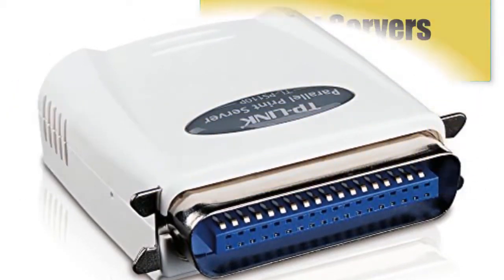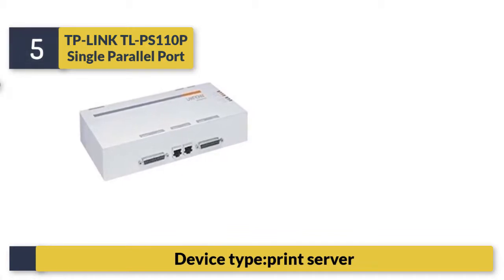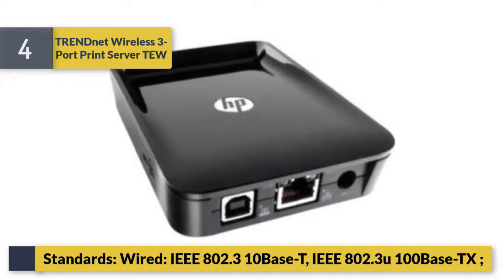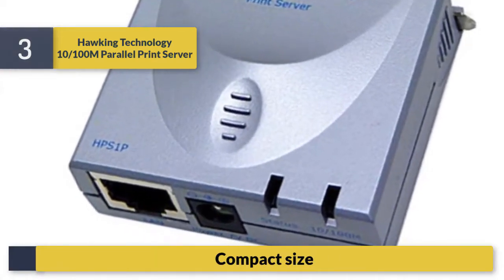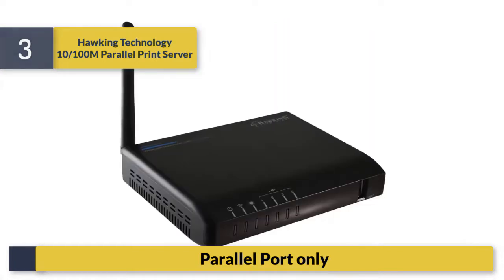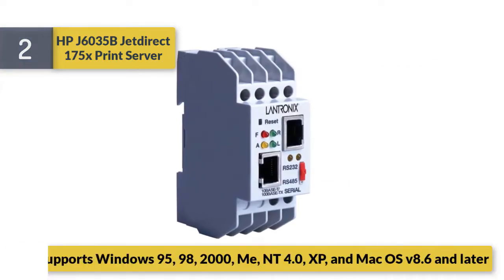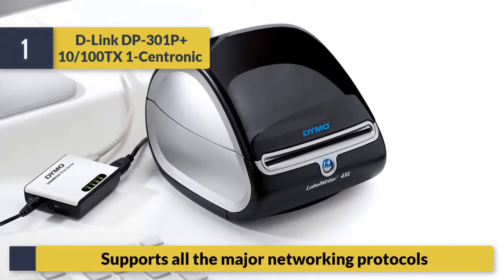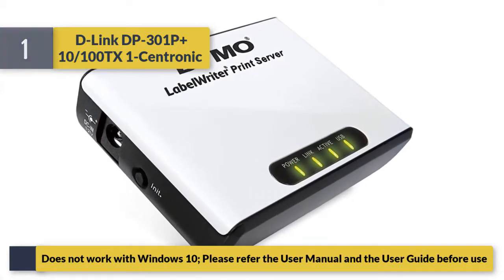Network Print Server : Best Budget Network Print Server | Network Print Server Reviews in 2021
Network Print Server Reviews in 2021.

Are you looking for the best Network Print Server in 2021?

I wish you have liked our video. If you liked our video, we are successful. We tried to present your essential product through video. To get this type of video subscribes us just now.